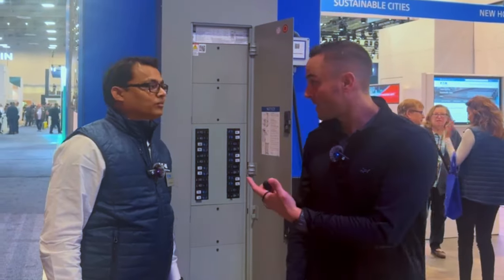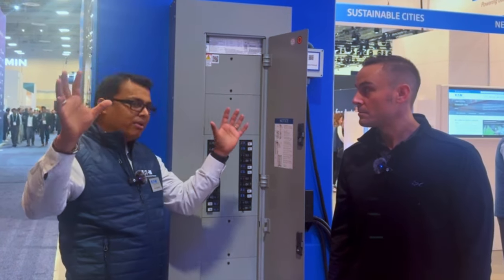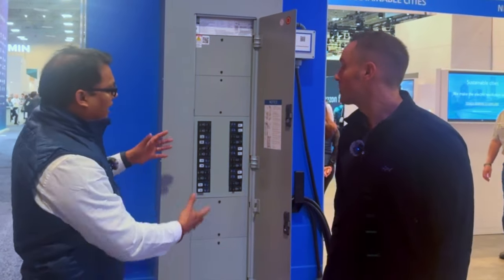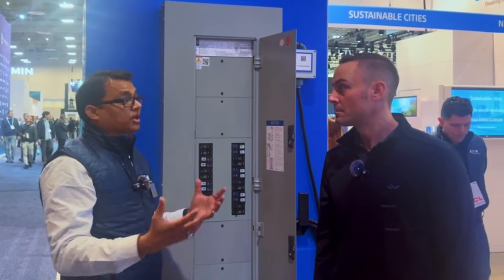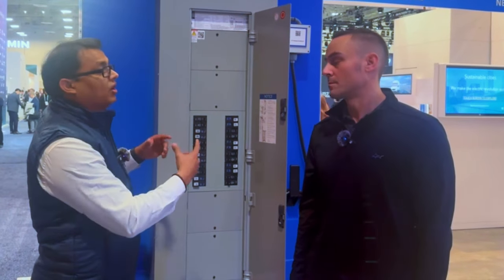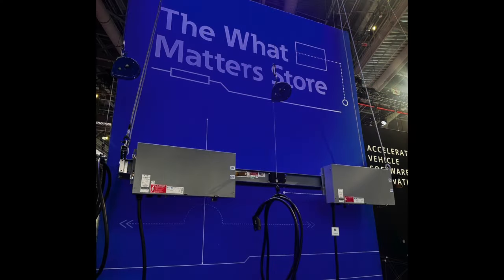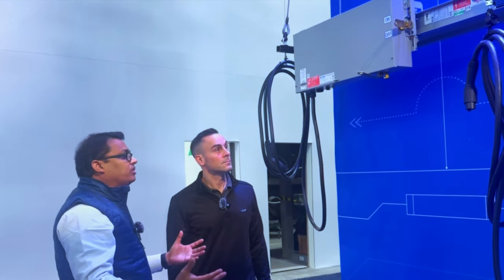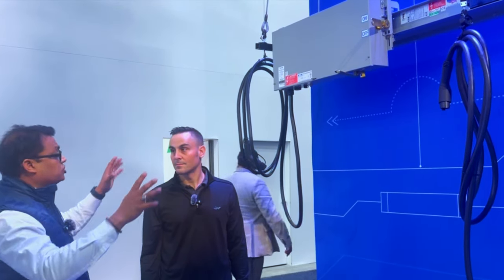Eaton shows innovative scalable EV charging solutions at CES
Electronics giant Eaton has broken some new ground in the EV charger segment, and the company is showing two innovative new charging systems at CES.

Eaton showed Charged its EV Smart Breaker line of chargers, which combine an EV charger with a smart circuit breaker. The integrated device fits into a standard electrical panel. This makes for a compact, scalable system that’s easy to install, easy to repair, and doesn’t expose the charger electronics to weather or vandalism. Eaton offers a range of power levels—the system we saw delivers 7.7 kW of AC power at 32 amps.

Also on display at CES was Eaton’s EV Charging Busway, a system that makes it easy to integrate Level 2 charging into an overhead busway. EV charging can be added to an existing parking garage or depot without digging a trench or sacrificing any floor space. Like the Smart Breaker, this is a scalable solution that should appeal to a company that’s deploying EVs in multiple phases.